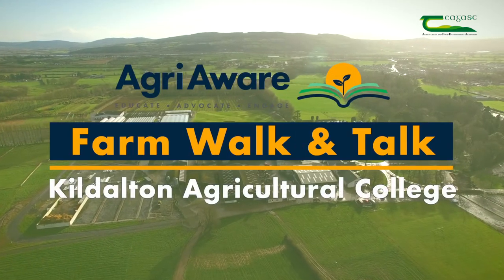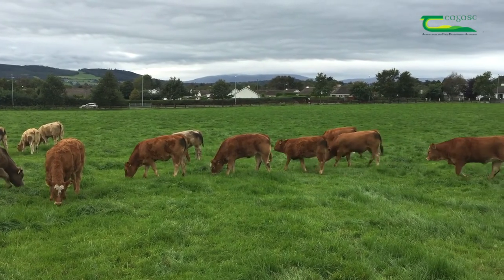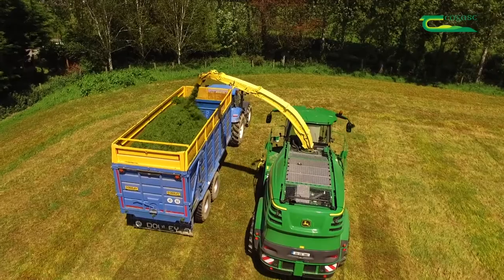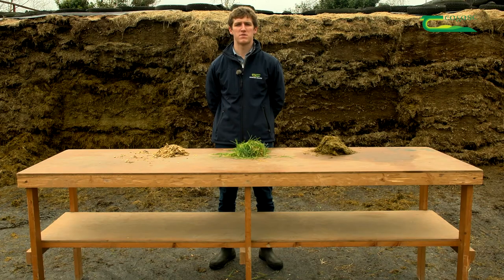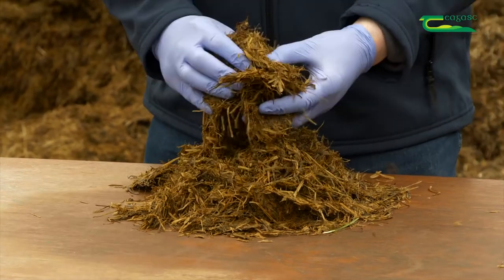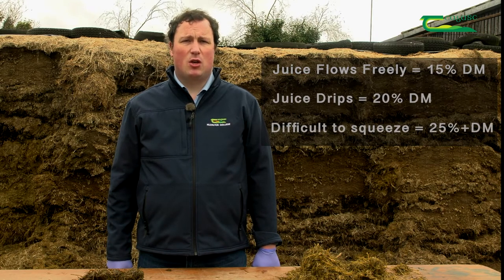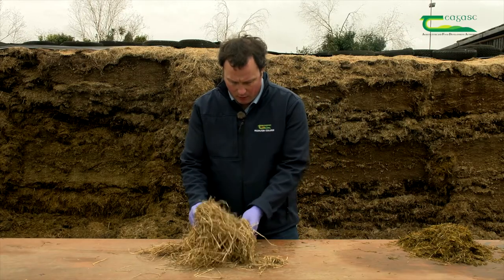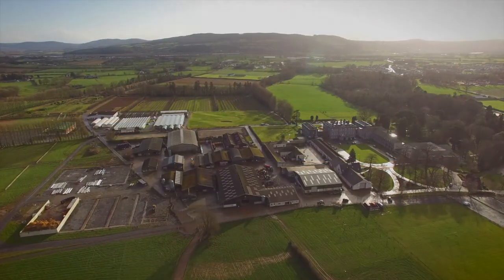Silage Quality & Preservation - Agri Aware Farm Walk and Talk in conjunction with Teagasc Kildalton